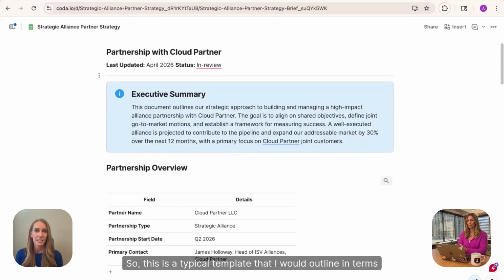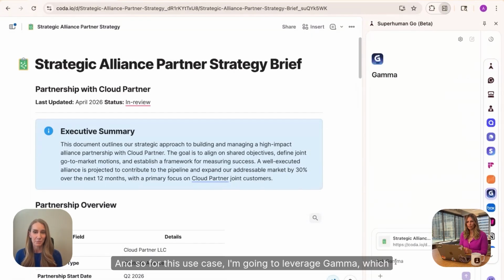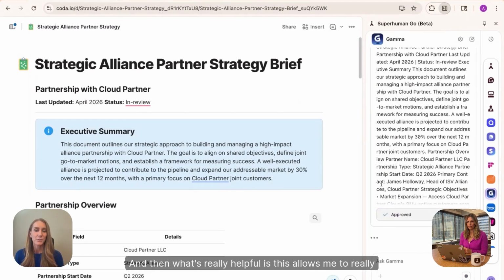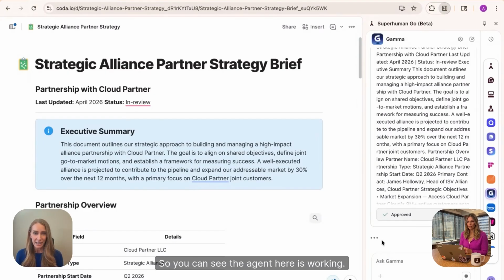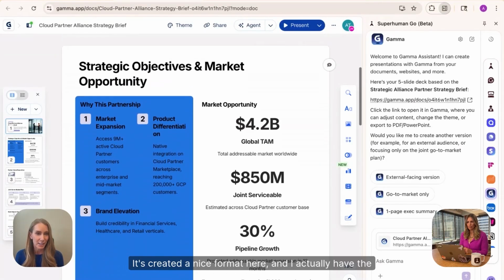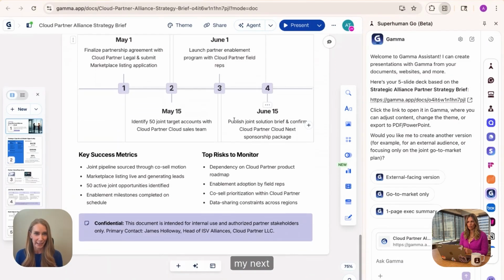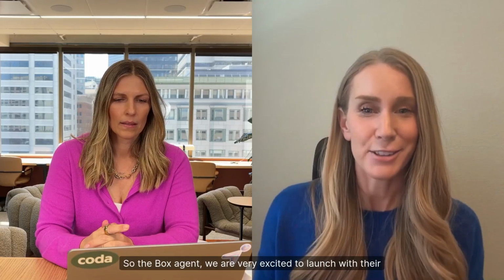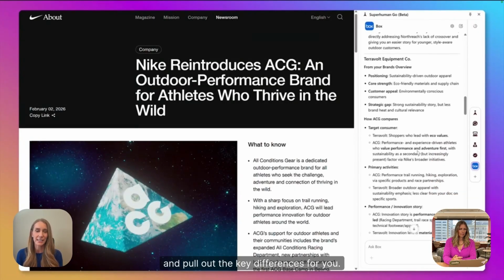How to use Quizlet, Box and Gamma in Superhuman Go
In this episode of Super Shipped, we discuss how our agents make it easier for you to work without breaking your focus – all in Superhuman Go.
Here are just a few examples:
😊 Radical Candor: get advice on bettering your workplace
💬 Gamma: create polished content with ease
🗄️ Box: quickly access to your files
🎒 Quizlet: make instant flash cards

00:00 - Introduction
01:03 - Gamma agent
05:08 - Box agent
06:12 - Radical Candor agent
07:00 - Quizlet agent
08:00 - Upcoming agents
08:20 - How to partner with Superhuman Go